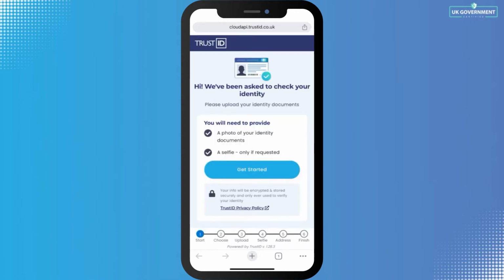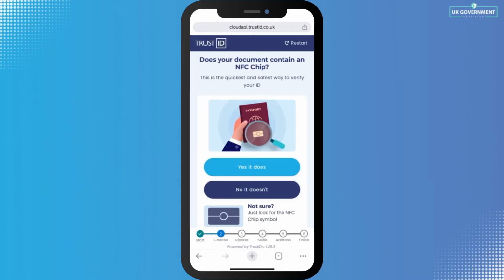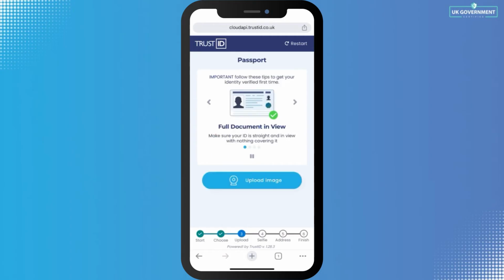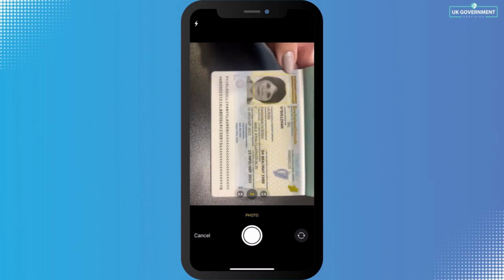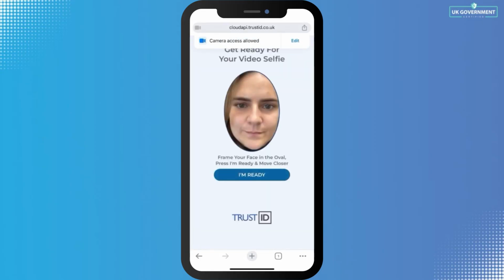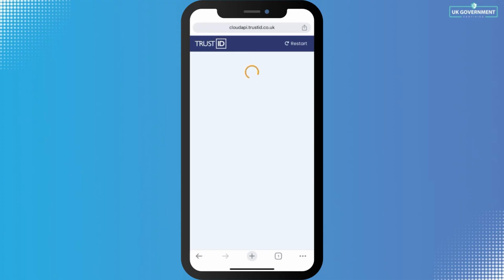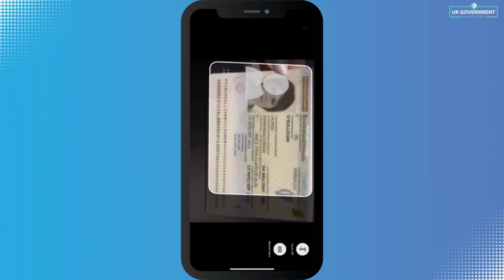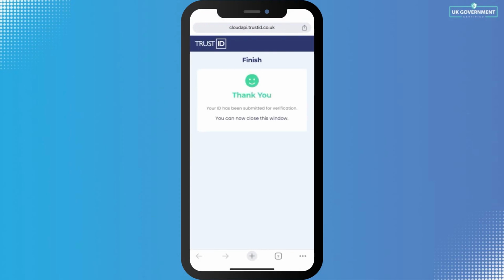Trust ID Digital ID Check for Standard/Enhanced DBS Checks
Trust ID Digital ID Check for Standard/Enhanced DBS Checks & Address Check (H1A Video)